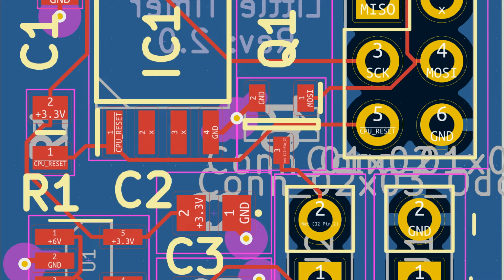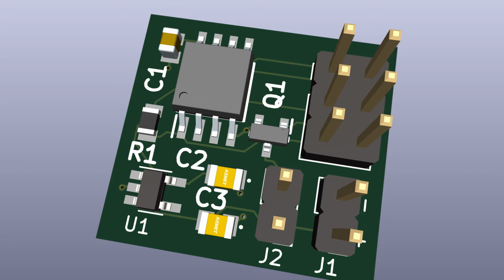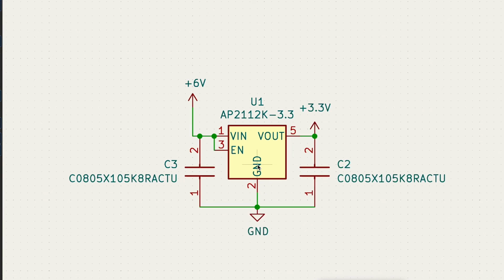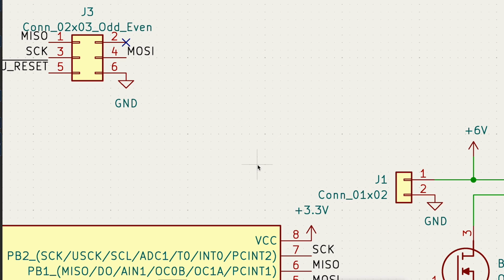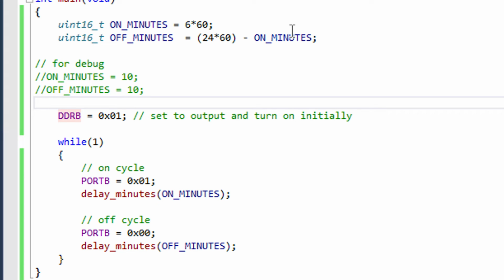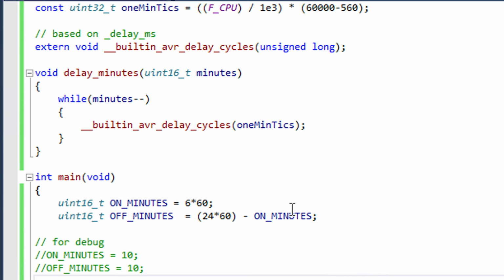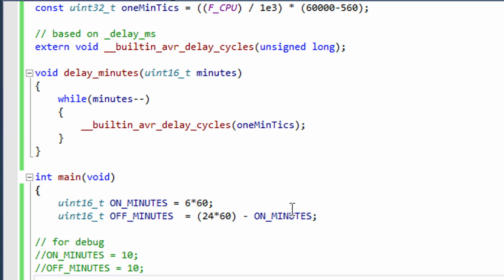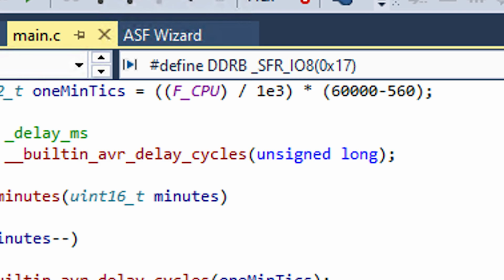ATTiny-85 6 hour daily timer project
I redesigned an ATTiny-85 6 hour daily timer I made a few years ago that used thru-hole parts, into an all SMD version.